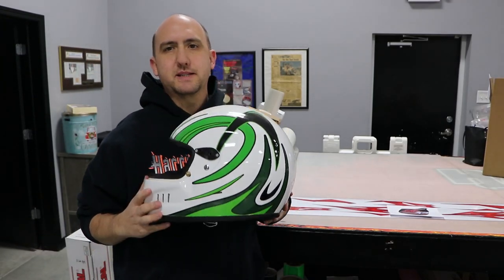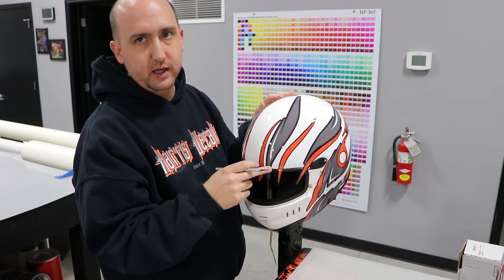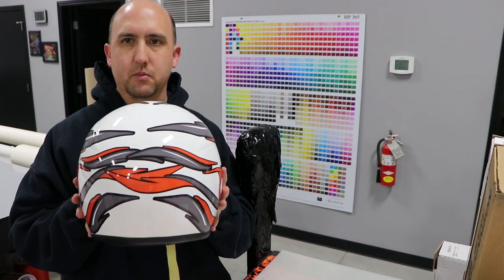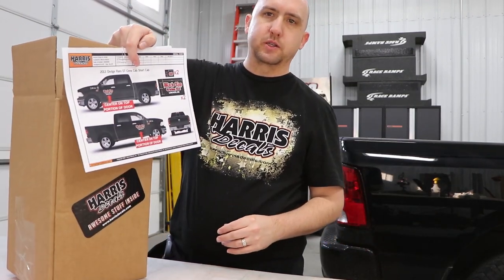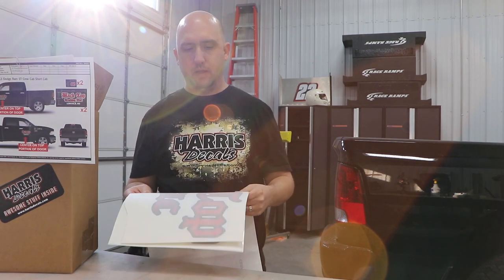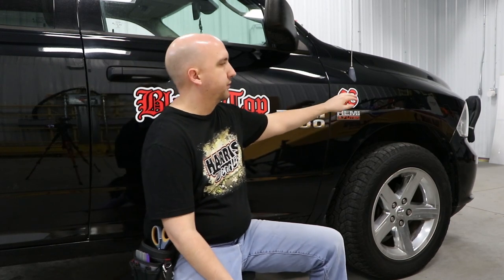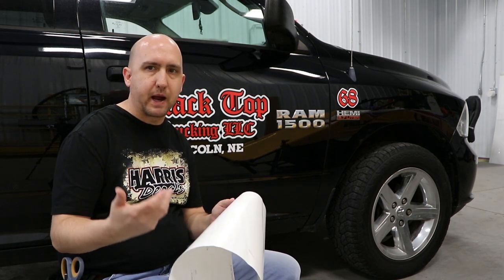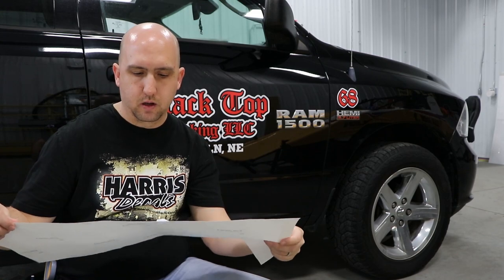Helmet Decals | Is My Vinyl Damaged? | Vlog Season 3 Video 10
In this VLOG we tackle changing a helmet design, and working with wrinkled viny.